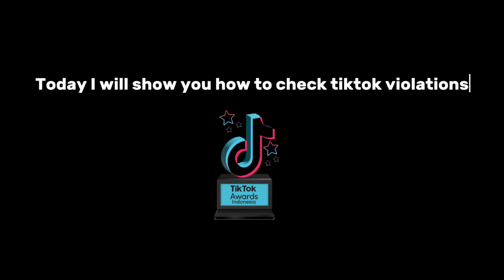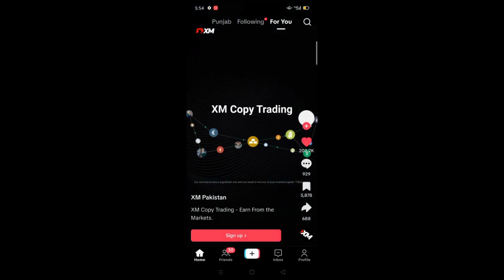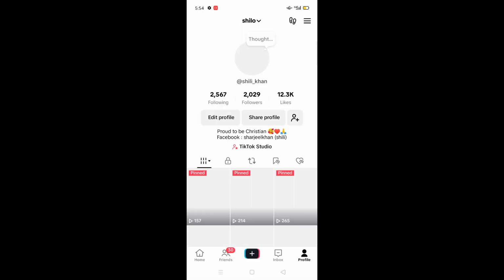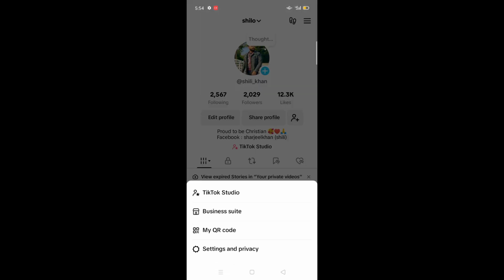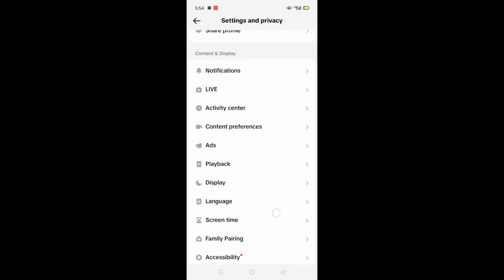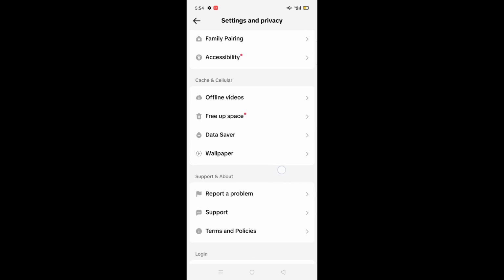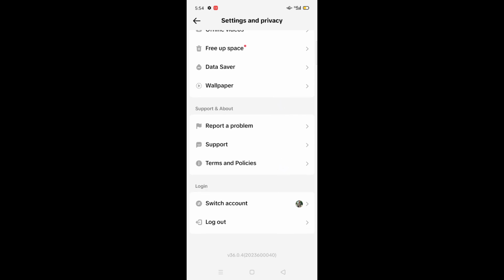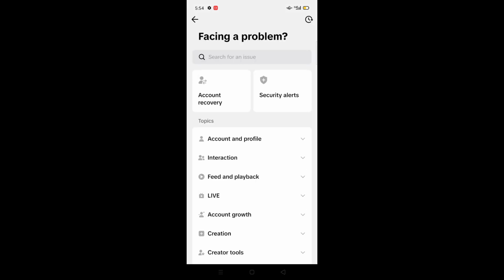How to check tiktok violations (2024)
How to check tiktok violations

In this video i´ll show you How to check tiktok violations. The method is very simple and clearly described in the video. follow all the steps & check tiktok violations